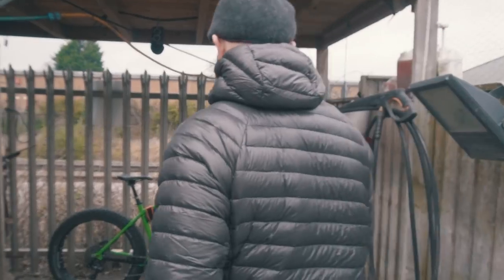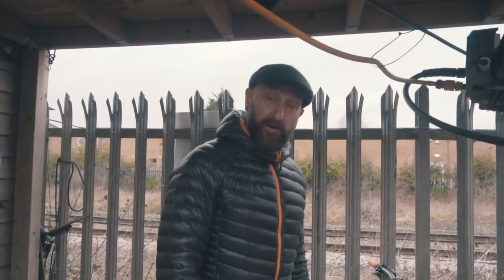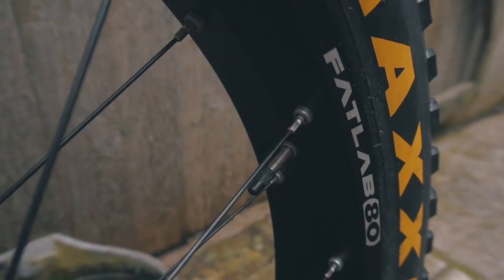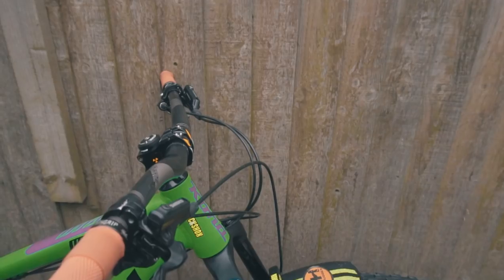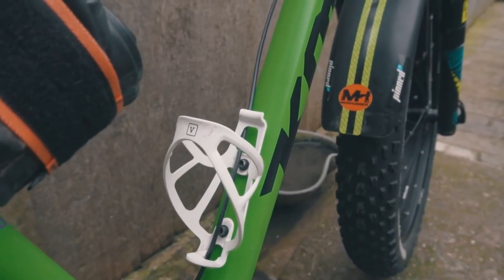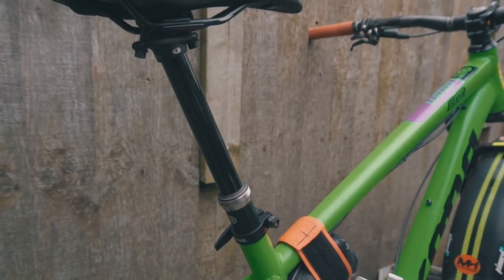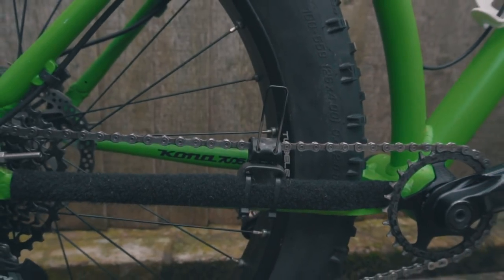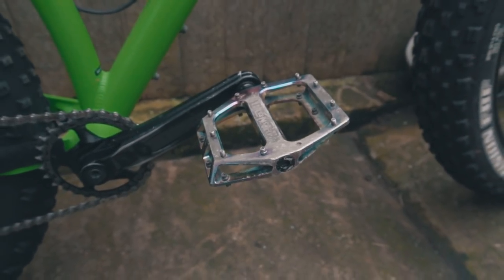IT'S TIME THE FAT BIKE WENT ......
After a long old flight , it's time the fat bike went back to Kona HQ !

Jim shows you what we upgraded on the fat bike to make it an enduro machine and puts it back together to its original status !

BIG thanks to Kona for letting us test and ride this bike, it was amazing!

Please Share with your Fellow mtb friends !

Keep It Pinned !!!